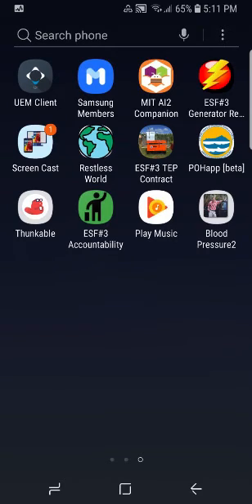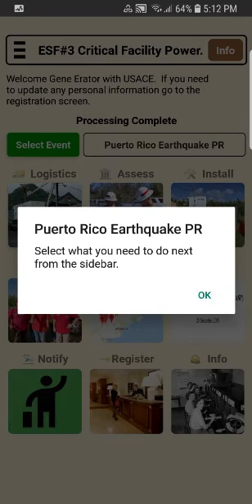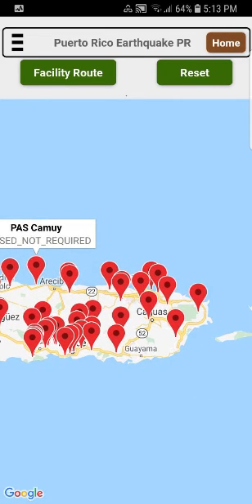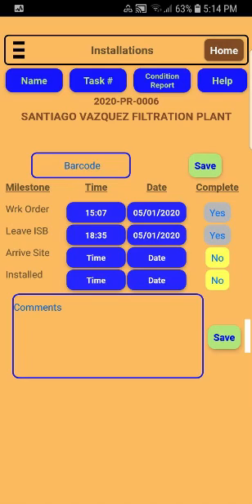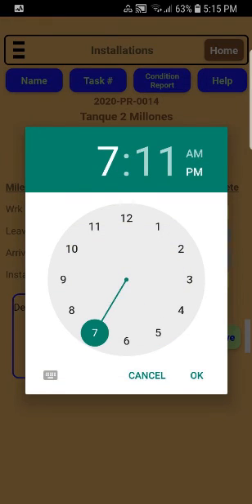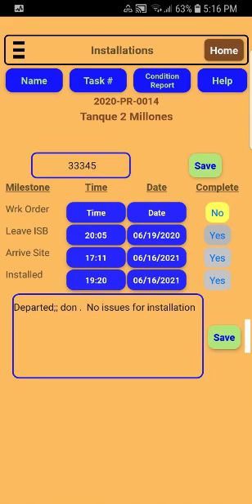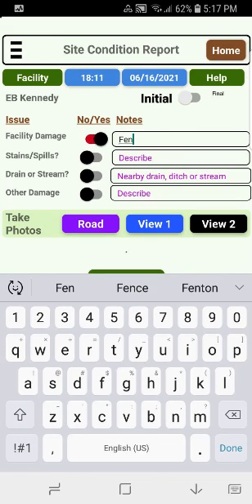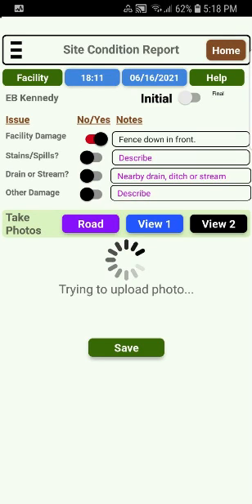1. Generator Requirements Opening & Installations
This video shows how to open the app, let it process information and then how to add an installation record.  Patience is a virtue!